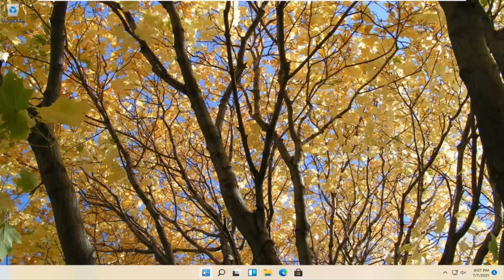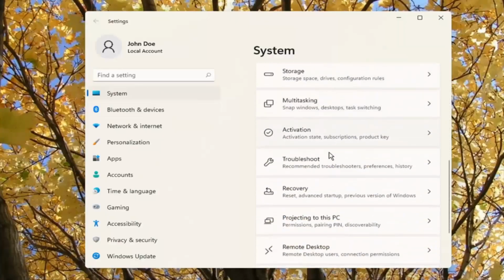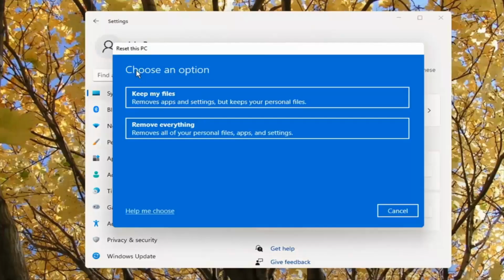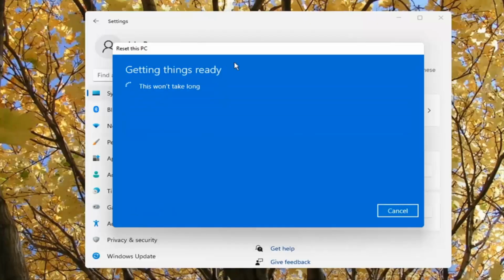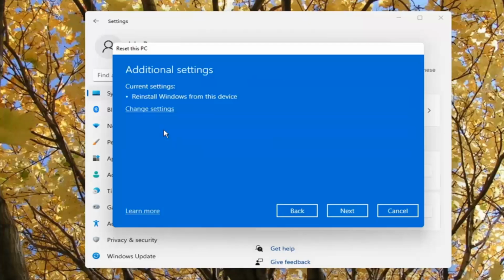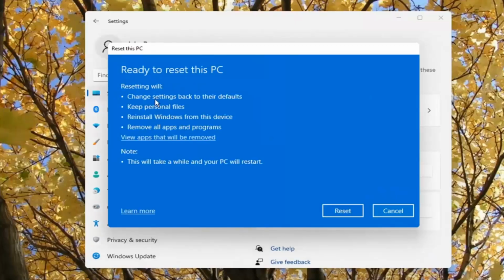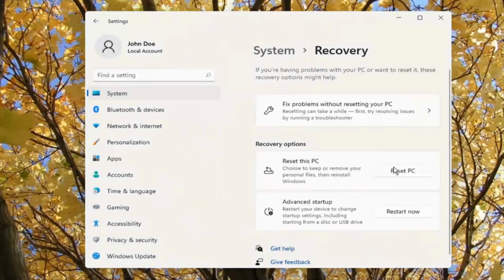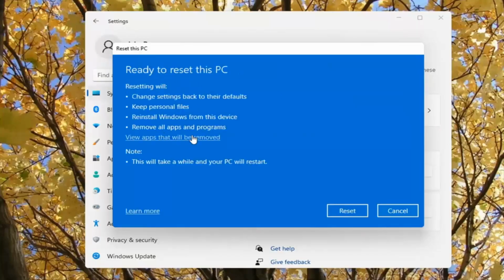How To Factory Reset Lenovo Legion Pro 7i [Walkthrough]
If you're looking for information about how to factory reset a Lenovo Legion Pro 7i, this tutorial provides an overview of the recovery options available for this powerful gaming laptop. Whether you're troubleshooting Windows issues, preparing the device for a new owner, or restoring the system to its original configuration, understanding the factory reset process is important. The video focuses on the Lenovo Legion Pro 7i recovery features, reset options, and key details users should know before getting started. It also highlights considerations related to personal files, installed applications, and overall system performance.

This tutorial is designed for Lenovo Legion Pro 7i users who want to better understand the available recovery and reset options for their high-performance gaming laptop. It provides a clear overview of the topic without explaining the actual reset procedure, making it useful for anyone researching Lenovo system recovery and Windows restoration. Whether you're looking to restore default settings, improve system stability, or prepare the laptop for another user, this video offers valuable insights into the Lenovo Legion Pro 7i factory reset process.